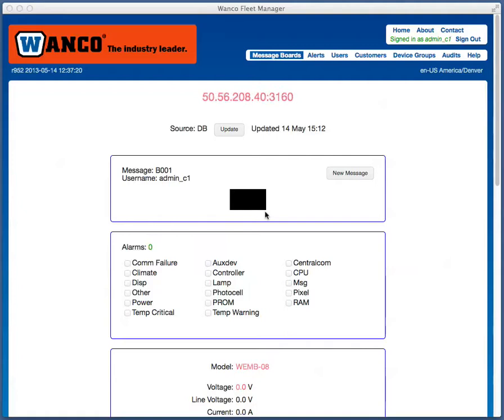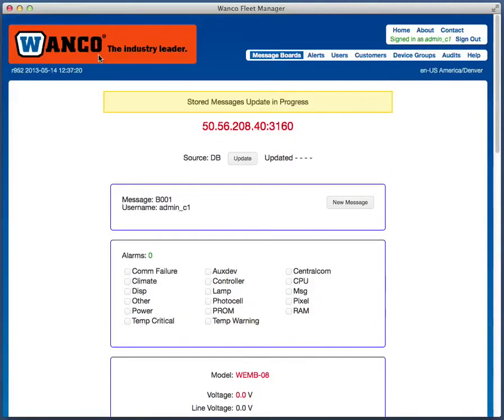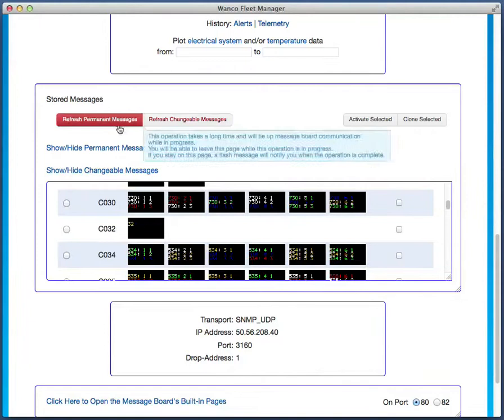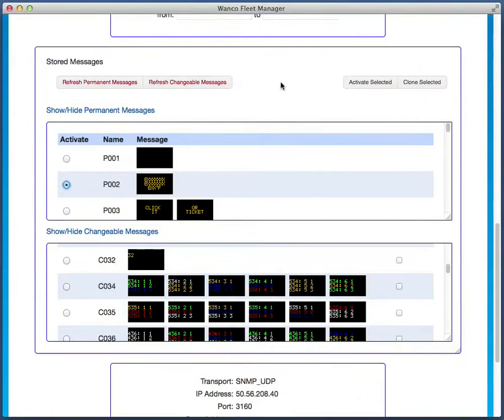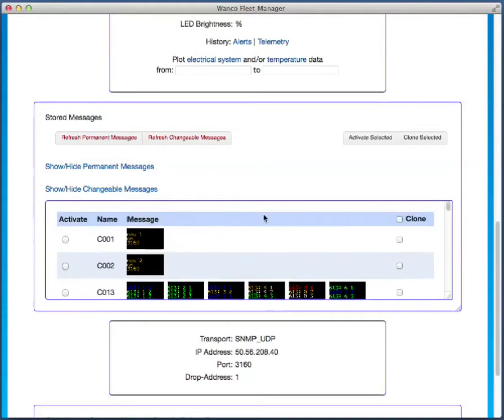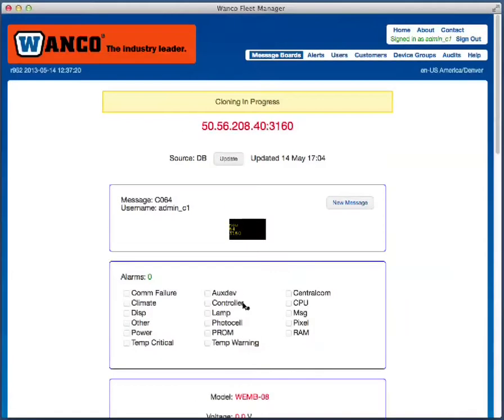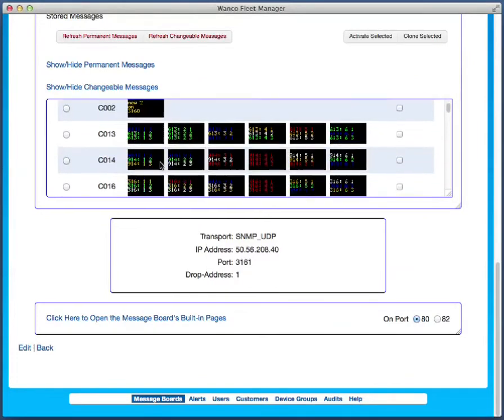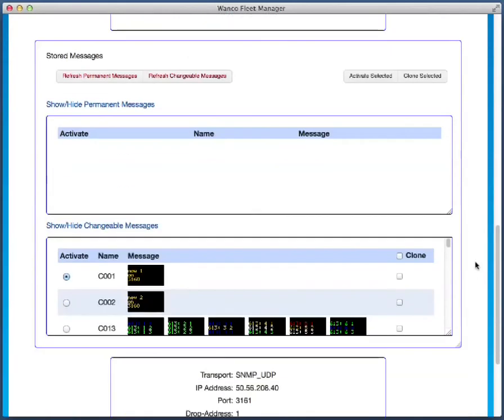Wanco Fleet Manager - Stored Messages & Cloning